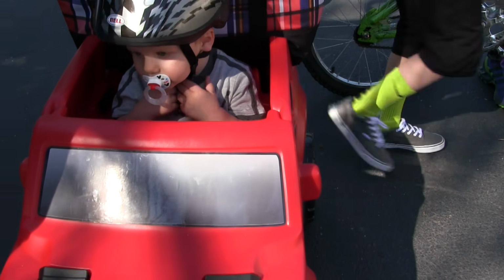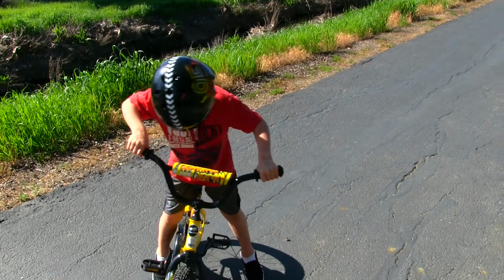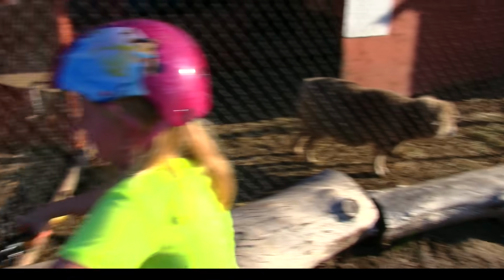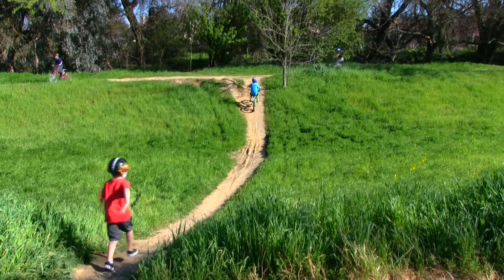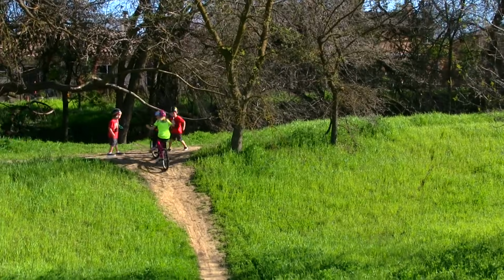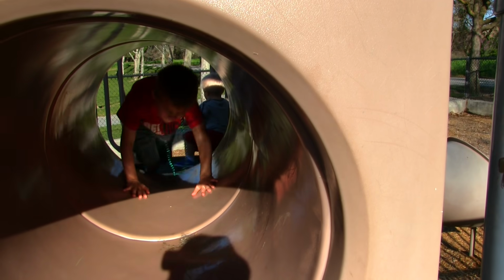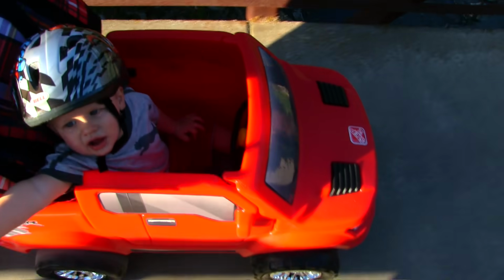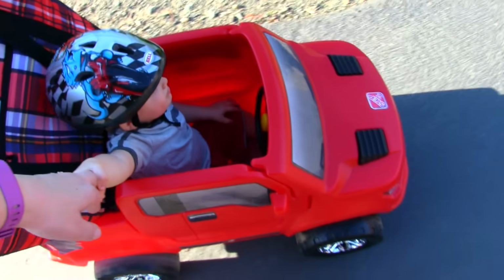Family Bike Ride & Picnic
We took the kids on this really fun trail for a picnic bike ride.  There's so many fun hills, a farm with animals along the way, and a park at the end of the trail!  This is a fun, free and easy activity to do with your family also!
Please remember to click "like" !!

Shop our video:
Star Wars Multi-Sport Helmet
Female Thrasher Microshell Helmet
Thrasher Microshell Helmet
Raskullz Dinosaur Helmet
Raskullz Color Cat Helmet
Large Farm Animals, 12 Pieces